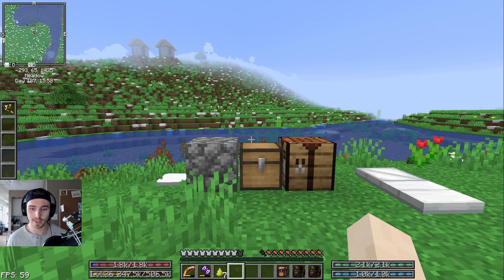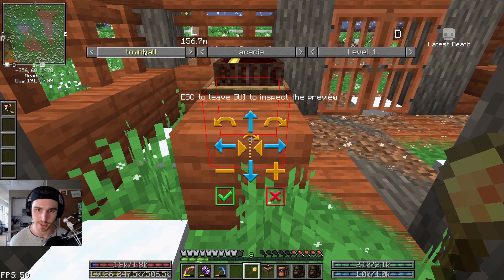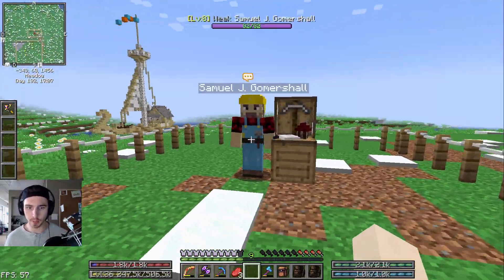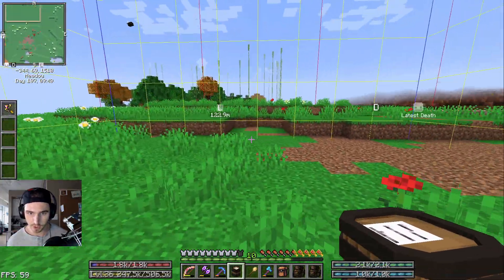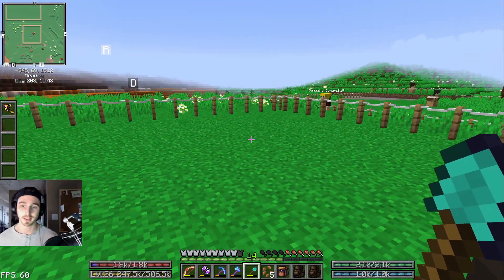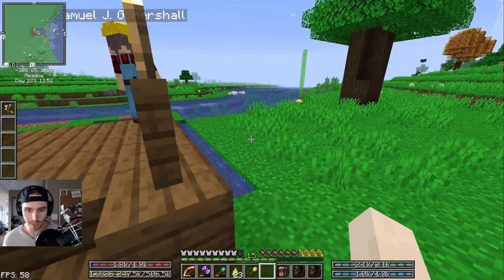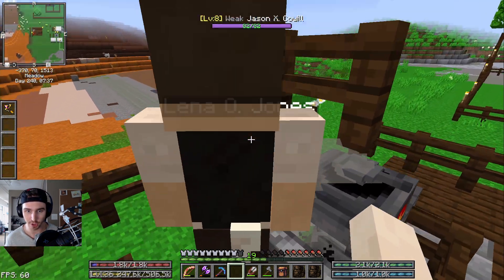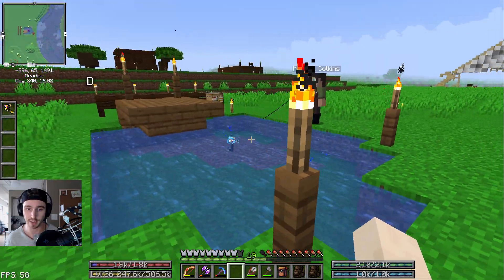Creating my own MineColony - Step-by-Step MineColonies Survival Guide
In this episode of our Craft to Exile Minecraft survival series, we take a break from the dungeons and dimension exploration to begin the construction of our own colony and recruit our first settlers.

This is a demonstration of what the MineColonies mod is like in survival mode and is still a part of my Craft to Exile modpack series. Not quite a How To video, but also not quite a survival series video.